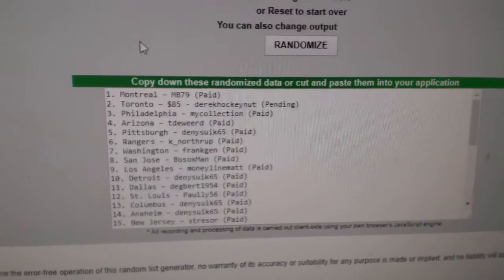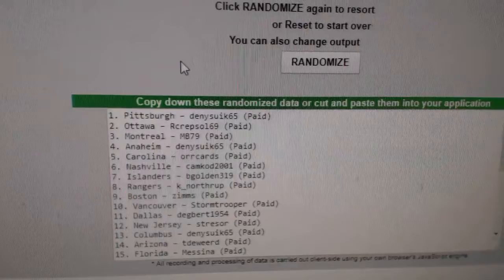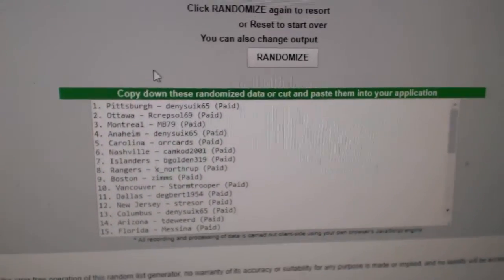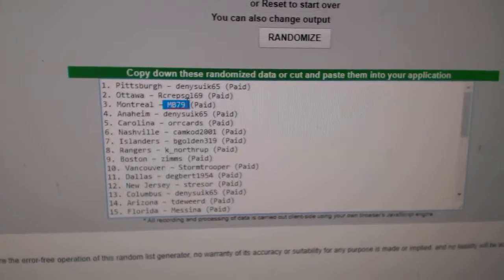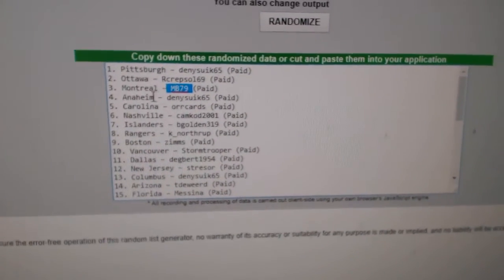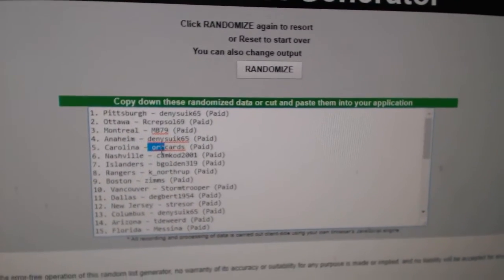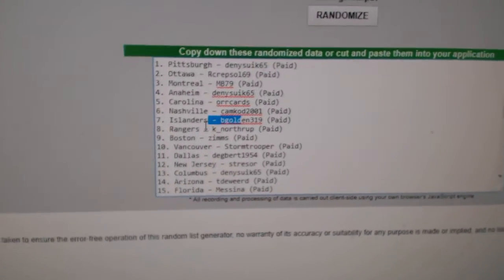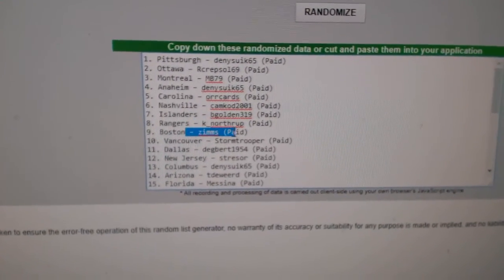Multi-Randoms - C&C GB#7908